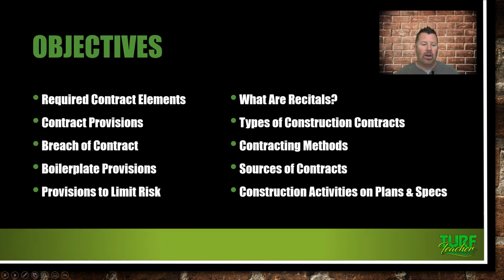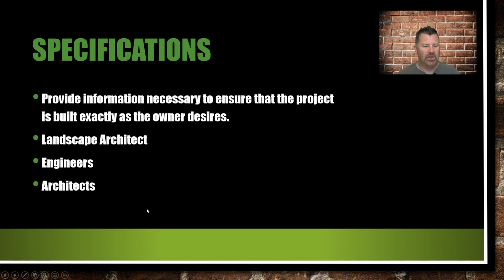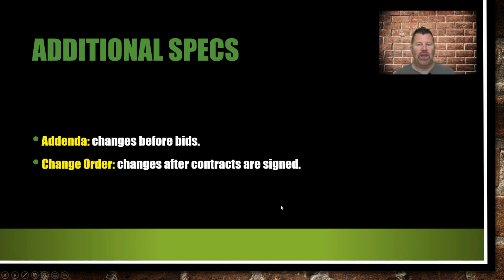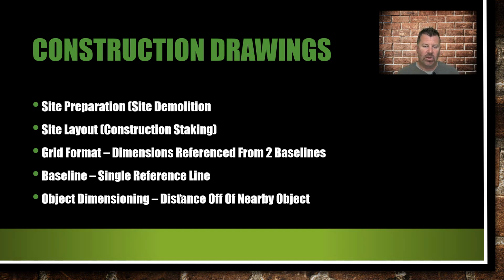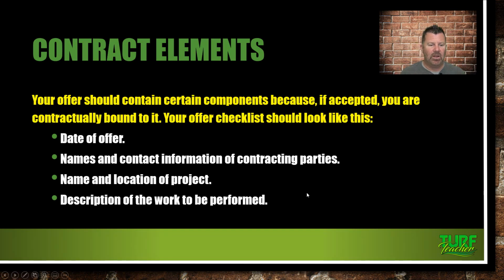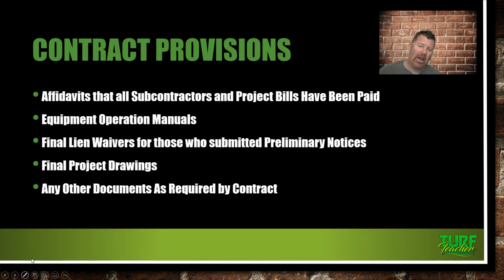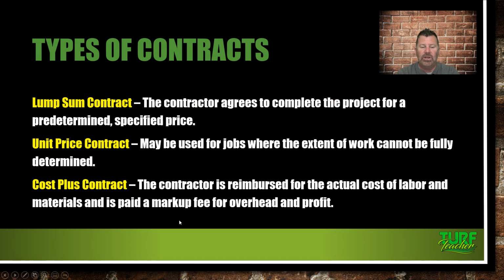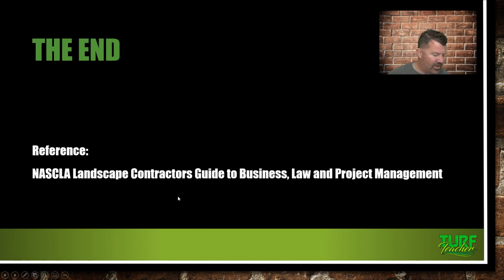Specifications & Contract Management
This lecture discusses specifications and contracts for Landscape Contractors and Green Industry Business Owners.